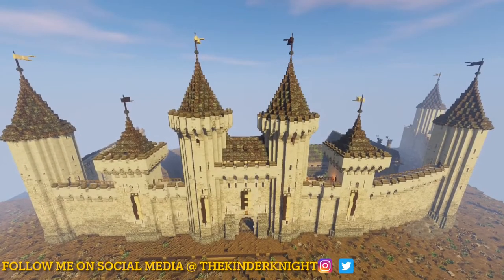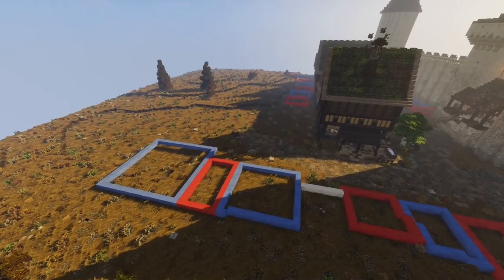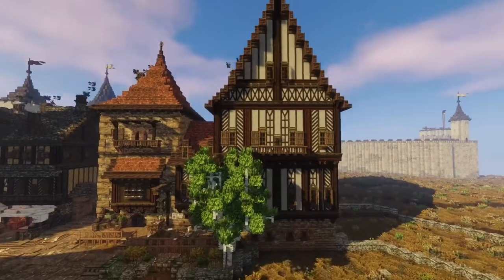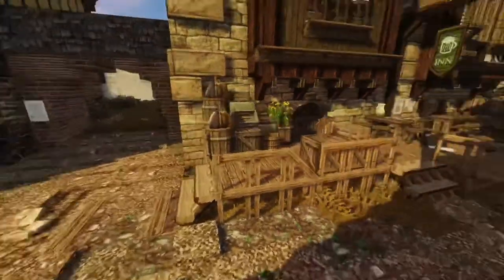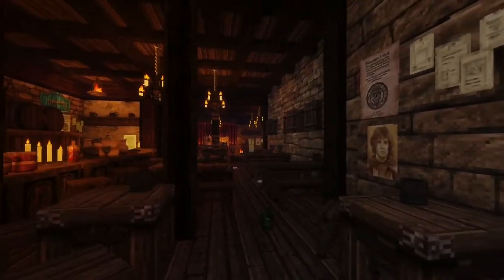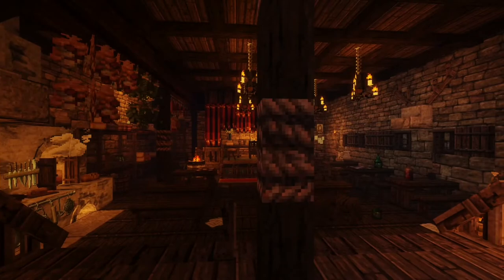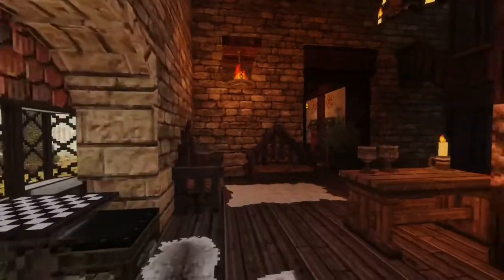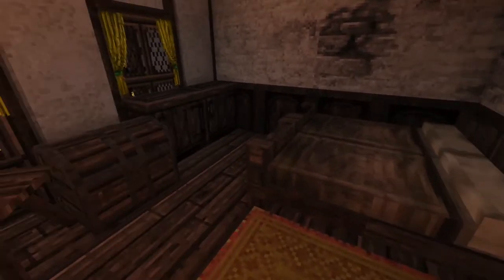Silver Spoon Tavern & Inn (Dukesbrough)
In this episode we’ll visit one of the Tavern & Inn of Dukesbrough and learn of some of the history surrounding the building. Minecraft l Conquest Reforged | 1.12.2

Ardacraft: Overlay